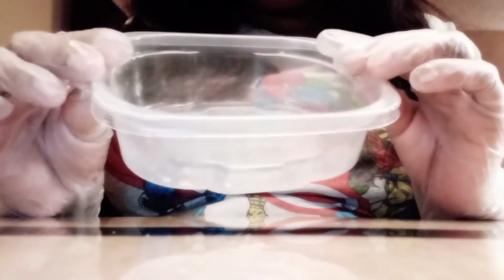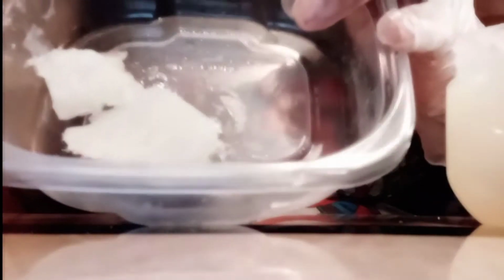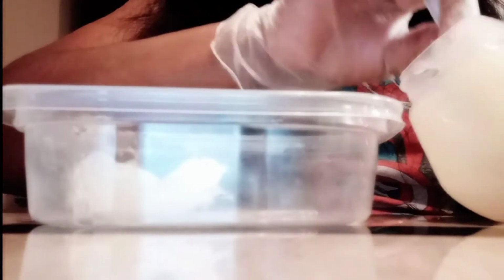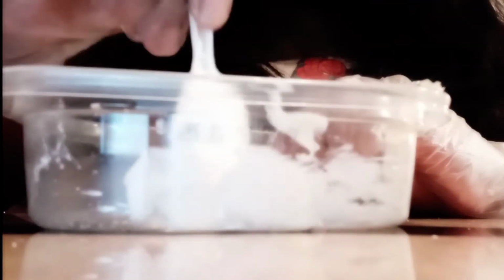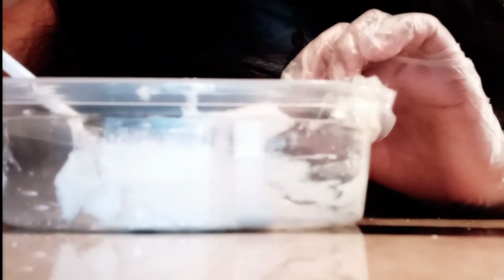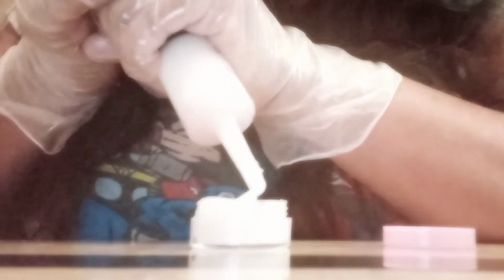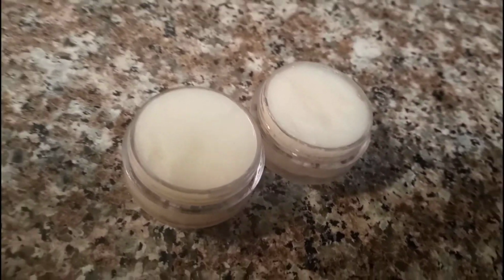How I make my lip balms!! Easy| DIY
Today I'll be showing you a quick and easy process on making scented lip balms! This lip balm is coconut scented and it's infused with essential oils and vitamin e for healthy, moisturized lips.

Also, feel free to stop by my website. Support your girl 😍
I sell cosmetics and accessories!!
If you would like for me to make a lip balm or gloss for you please let me know.